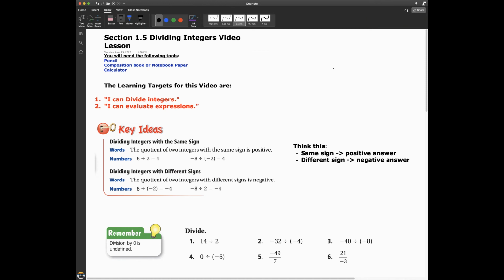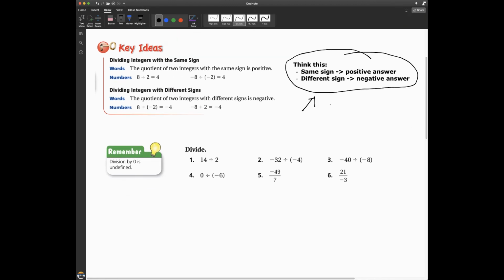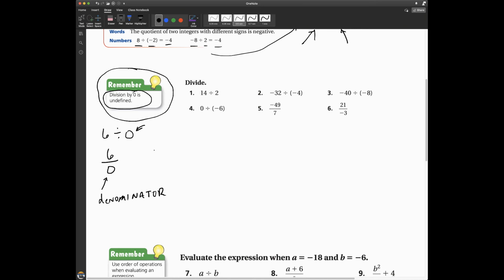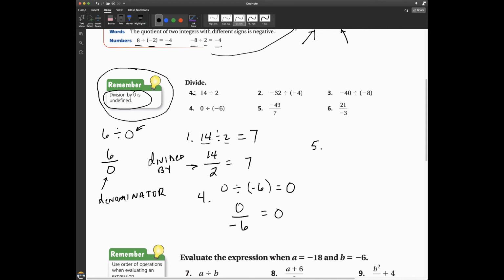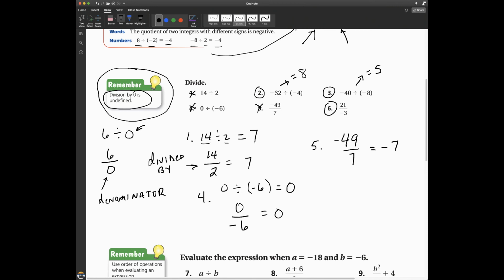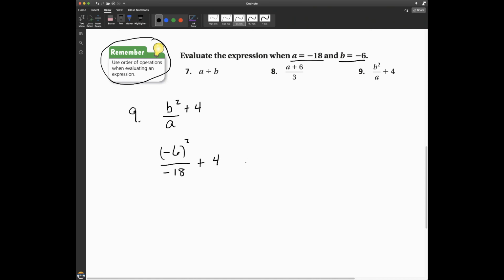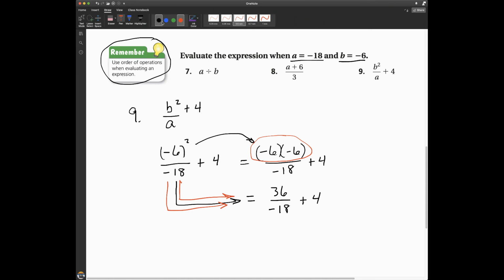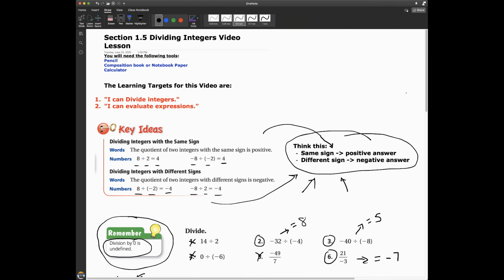section 1.5 Video Lesson Dividing Integers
This video shows students how to divide integers and evaluate expressions.